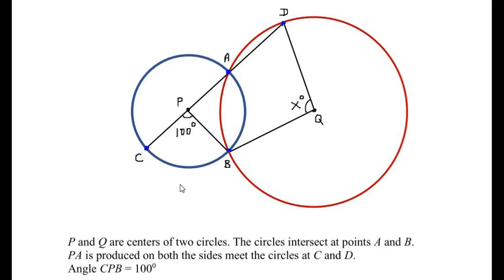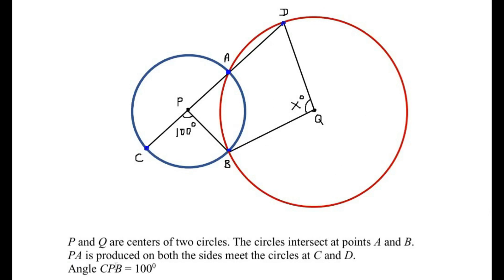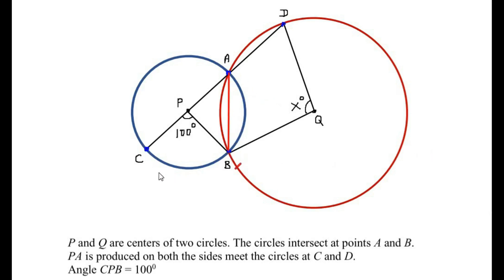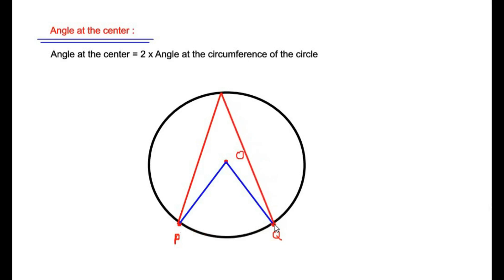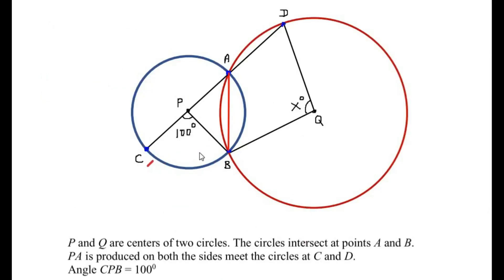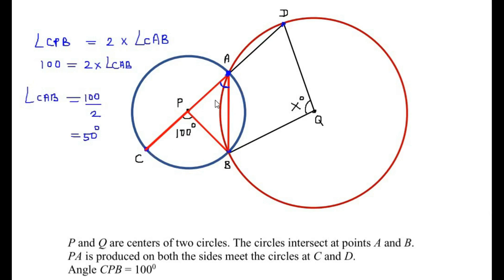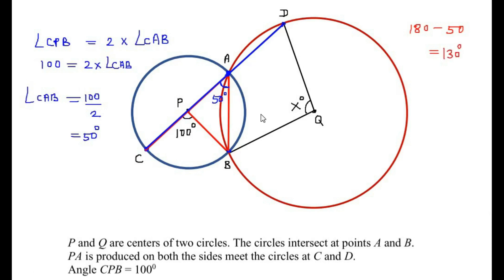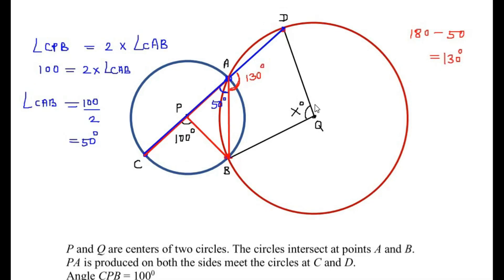P & Q are centers of two circles. The circles intersect at points A & B. ∠CPB = 100°. Find x.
This video explains a way to find the missing angle by using circle theorems and properties of lines.